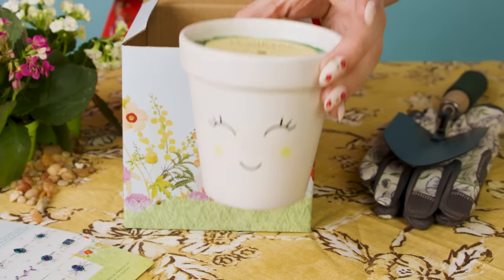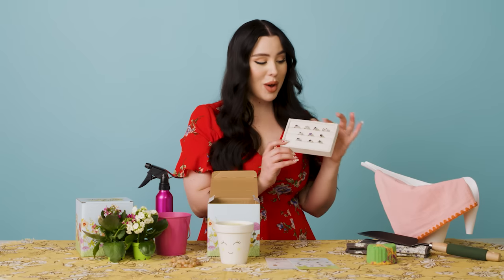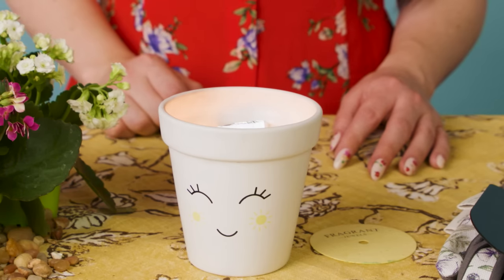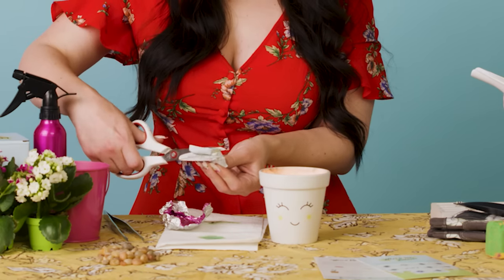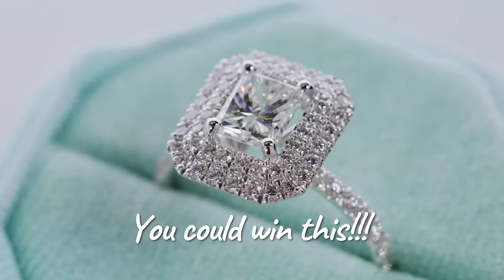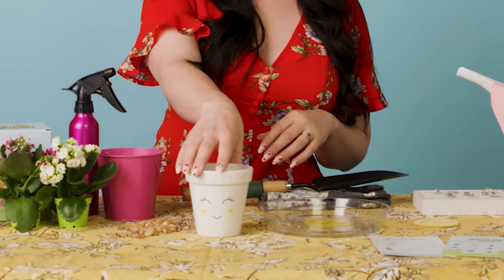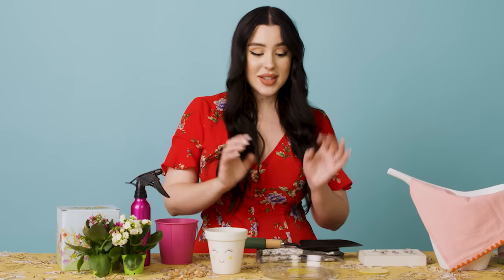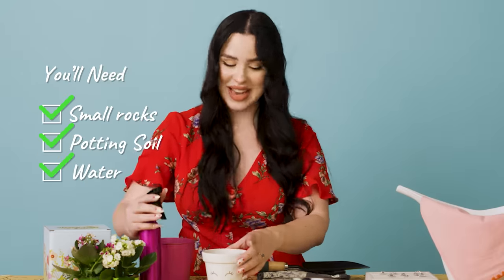DIY Kit: This Candle Turns into a Wildflower Planter (And So Much More!)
Fragrant Jewels' Watch Me Bloom Collection is full of surprises!

🌱  Our candle is specially designed to be repurposed into a planter.
🌼  Seed paper is included to grow your very own wildflowers.
🛁. Bath Bomb is full of nourishing Shea butter and more.
💍  You'll reveal a stunning flower-inspired ring hidden inside, plus a chance to win a bonus ring worth up to $10,000!